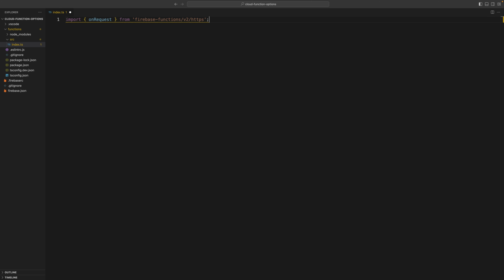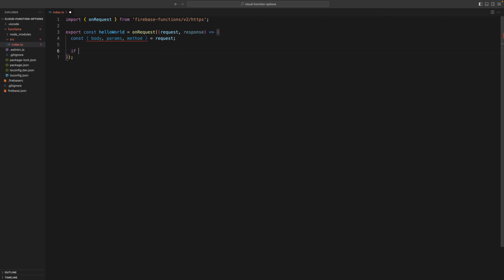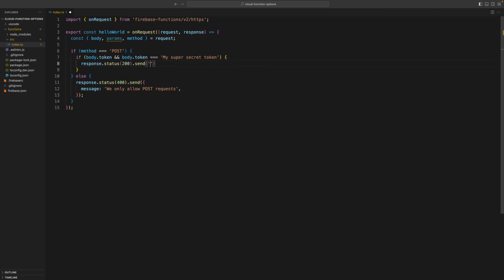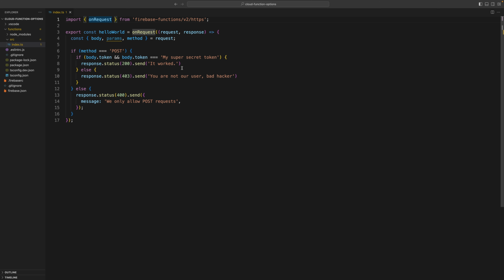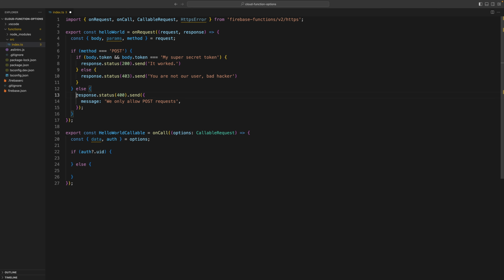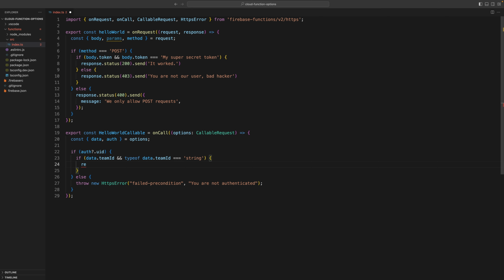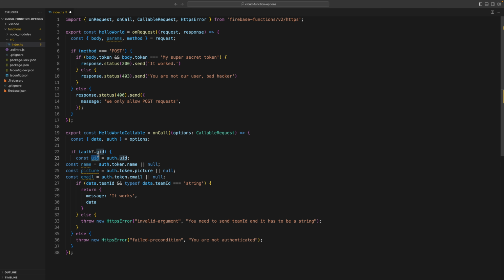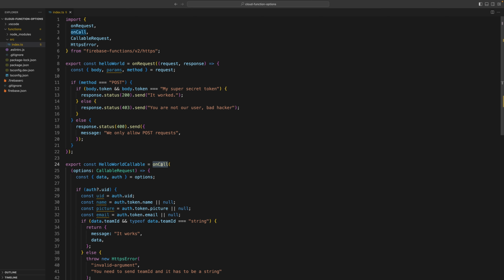Differences between Firebase Callable and onRequest Cloud Functions and when to use each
Firebase has two different ways for creating HTTP Cloud Functions, one is the onRequest method, and the other one is using the onCall method

Both of these functions create an HTTP endpoint that you can call. The big difference is in how you call them.

The onRequest functions follow the more regular nodejs API (Kinda like express) where you call the endpoint, and inside, you get the request and response, and you work with that like most nodejs applications.

The onCall function is a special wrapper on top of that that takes advantage of the Firebase JavaScript SDK from both UI and server-side, which will handle most of the complex parts for you, like automatically passing the state of the user’s authentication from the client without you having to do extra work.

They both work well, as a general guideline, I use the onRequest functions when I’m doing server-to-server communication, like when I’m trying to connect another backend system to my cloud functions.

And I use the onCall functions when I’m calling my Cloud Functions from the UI, that way, the Firebase JS SDK can handle authentication for me.